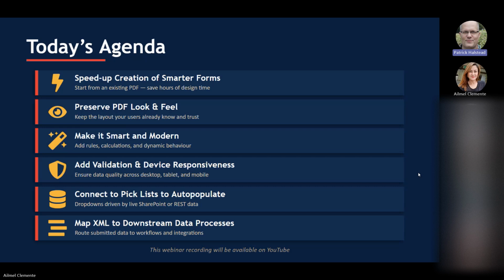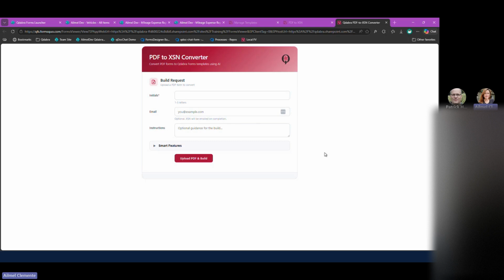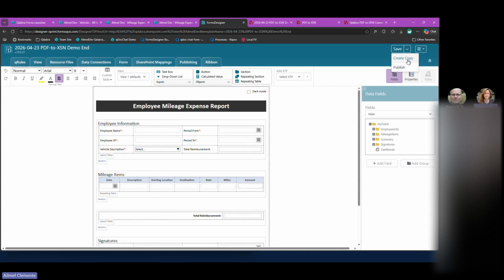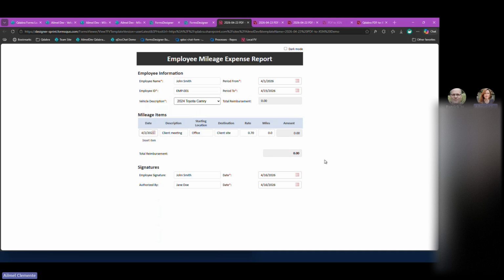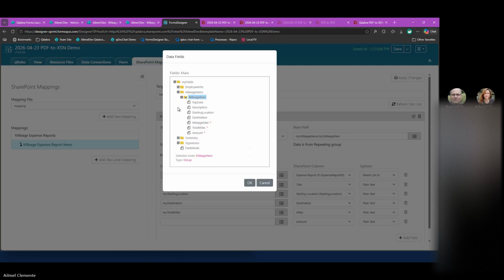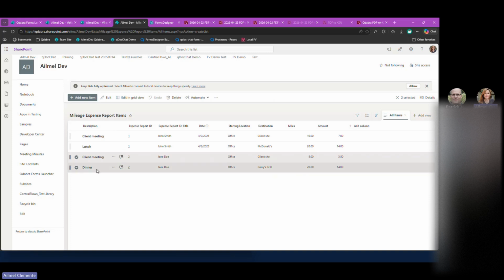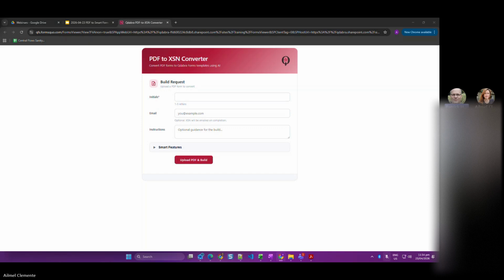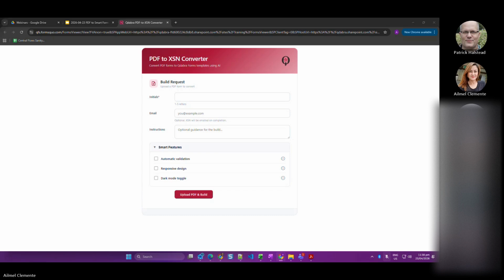New Feature: Convert PDFs to Smart Business Forms: Qdabra Webinars 2026-04-23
*Speed-up Creation of Smarter Forms
*Preserve PDF look and feel
*Make it Smart and Modern
*Add Validation and Device Responsiveness
*Connect to Pick Lists to Autopopulate Dropdowns
*Map XML to Downstream Data Processes

Video Chapters:
00:00 - Introduction to the Webinar
01:13 - Today's Agenda
02:03 - Speed-up Creation of Smarter Forms
02:26 - Preserve PDF Look & Feel
03:25 - Make it Smart and Modern
03:47 - Validation & Device Responsiveness
04:28 - Connect to Pick Lists & Autopopulate Dropdowns
05:12 - Map XML to Downstream Data Processes
05:49 - Live Demo: Converting PDF to XSN Form
06:05 - Using the PDF to XSN Converter Tool
09:29 - Creating a New Form
10:48 - Manage Templates
12:07 - Configuring Form Validation Rules
12:21 - Setting Up Auto-Calculations
13:36 - Setting Up Data Connections
16:40 - Setting Up SharePoint Mappings
20:13 - Creating a Submit Button
20:44 - Configuring Submit Rules
21:55 - Adding Submit Action Command
22:06 - Verifying the Form Functionality
24:17 - Conclusion and Q&A